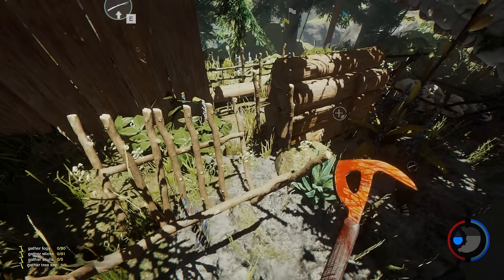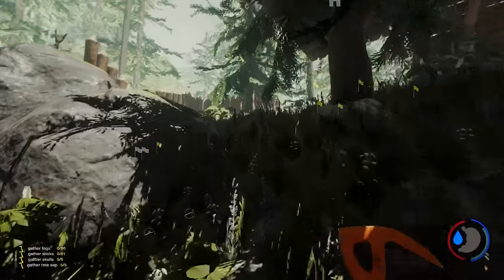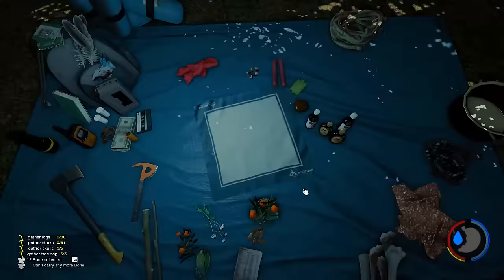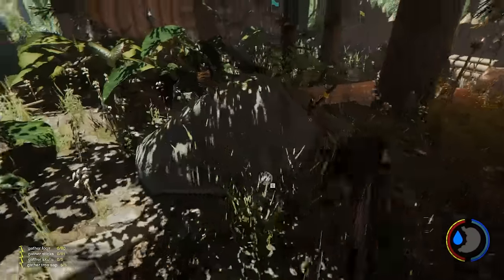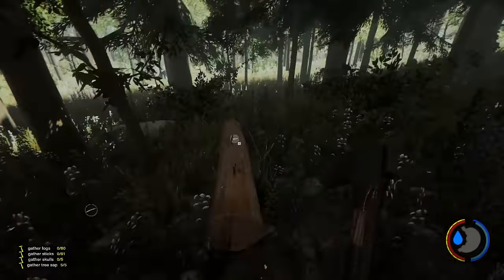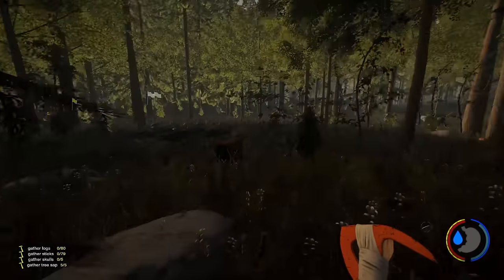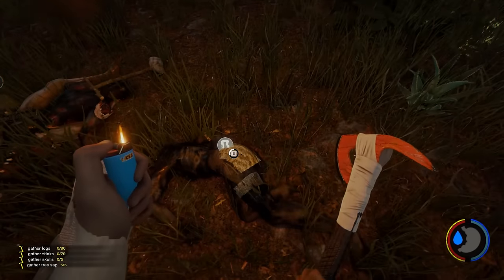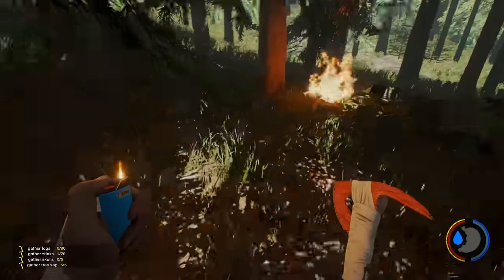The Forest -Ep. 23- "New Update, Bone Armor!" -The Forest Gameplay Let's Play- Alpha 0.33 (S10)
Hey guys and welcome to my The Forest Alpha 0.33 Gameplay Let's Play. As the lone survivor of a passenger jet crash, you find yourself in a mysterious forest battling to stay alive against a society of cannibalistic mutants.

TFSP